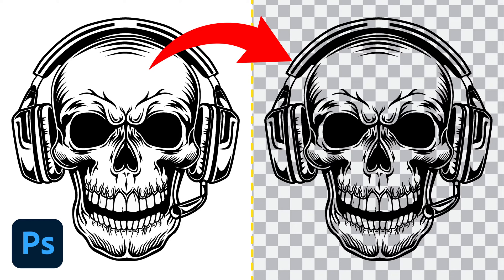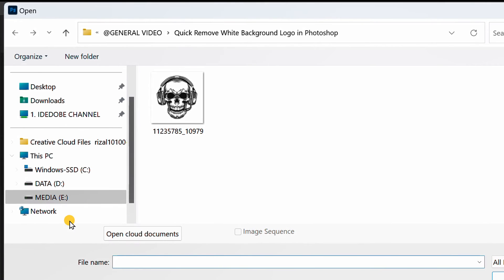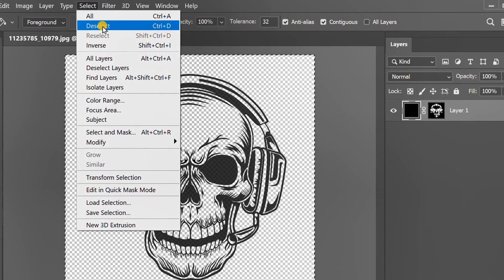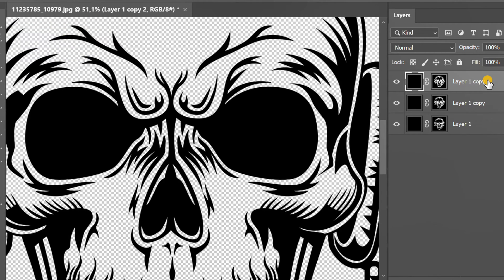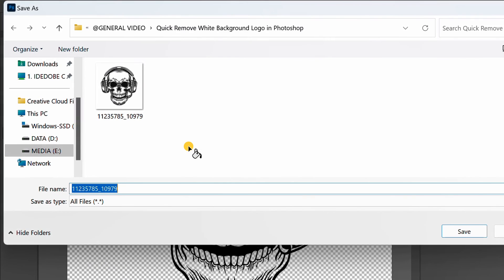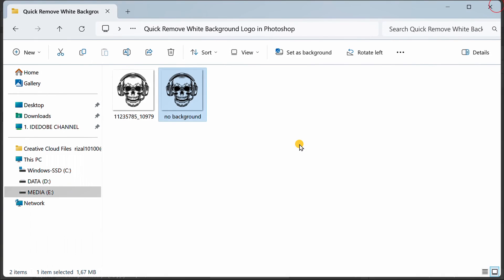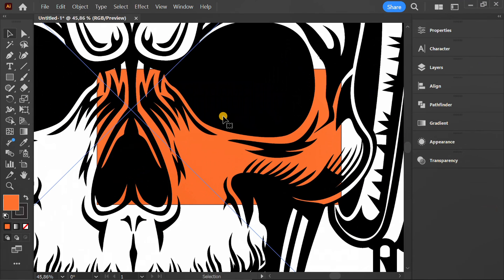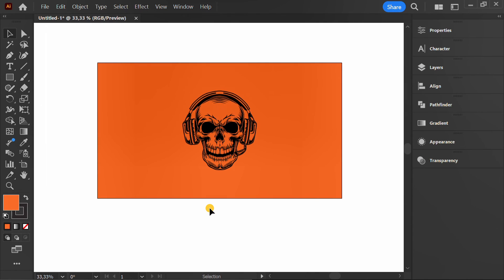Quick Remove White Background Logo or Line Art in Photoshop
Quick and effective way to Remove White Background Logo in Adobe Photoshop.